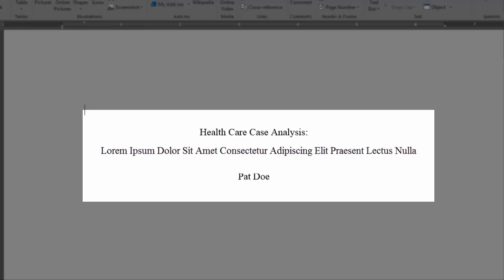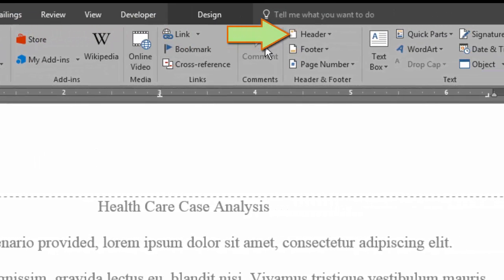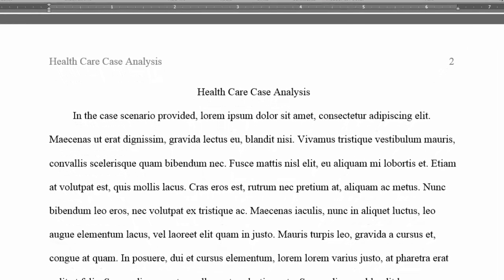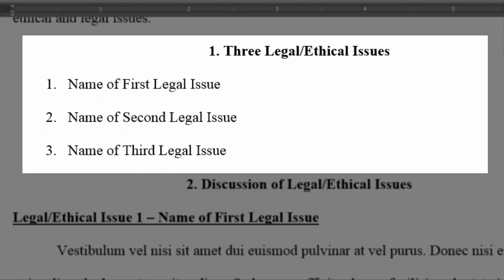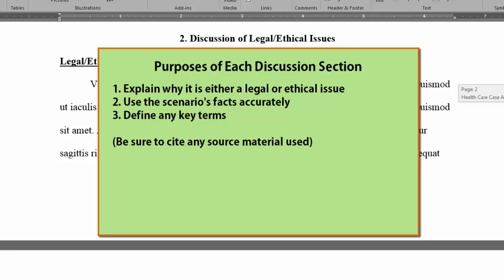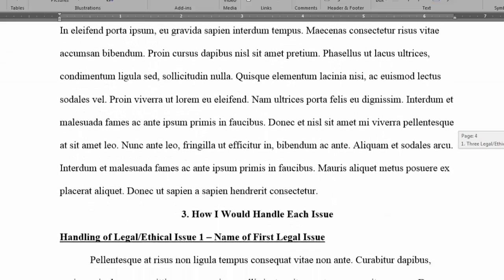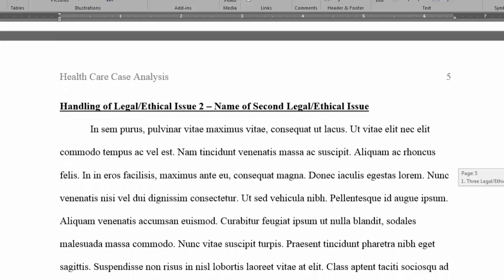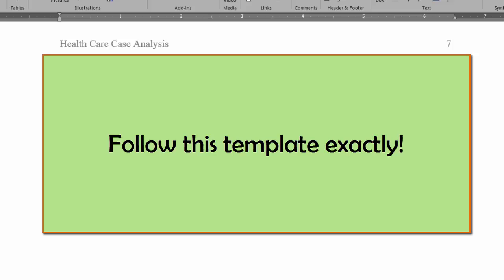HMGT 372: Health Care Case Analysis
Review of a model template for writing the Health Care Case Analysis in HMGT 372.